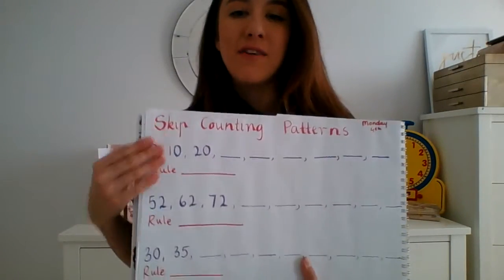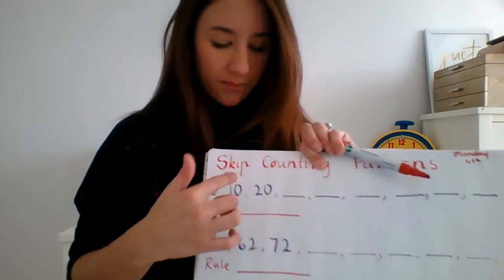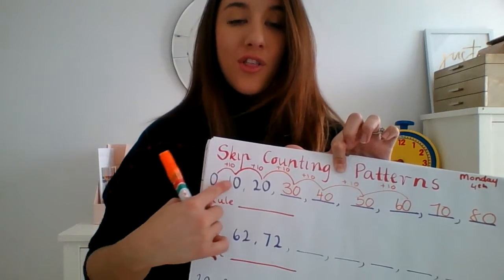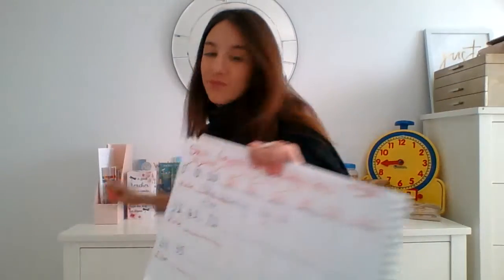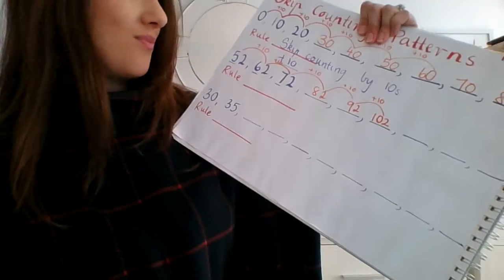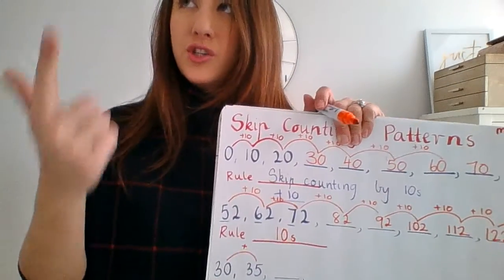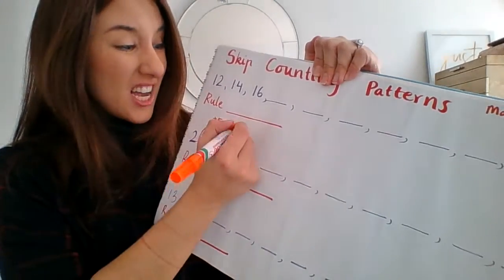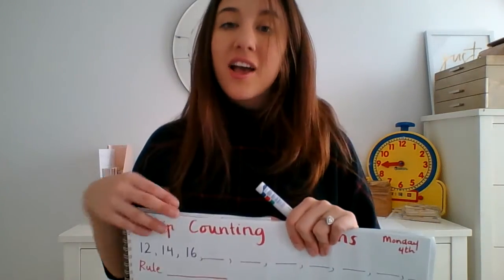Monday - Continue the pattern